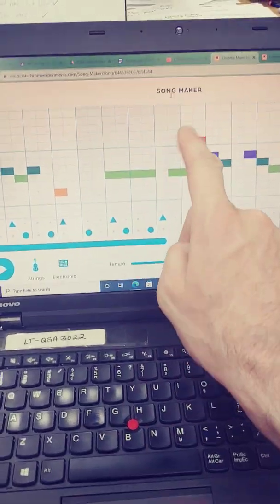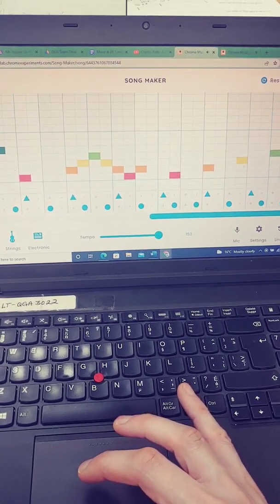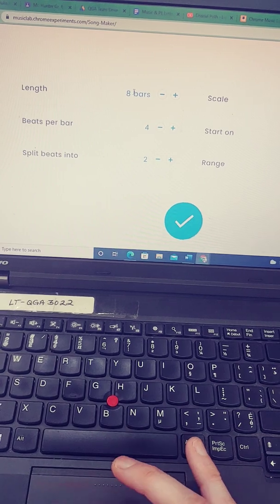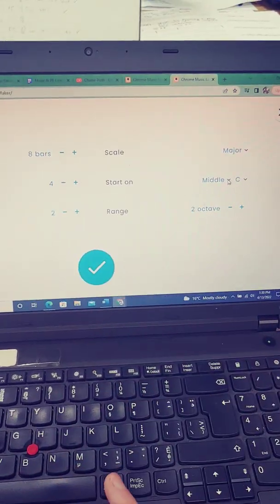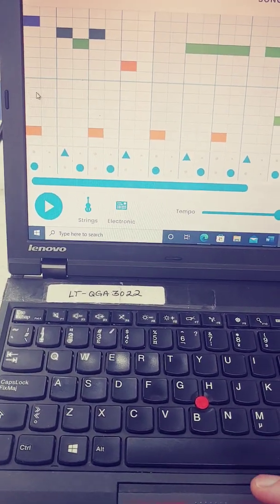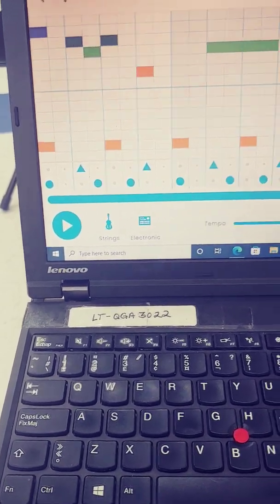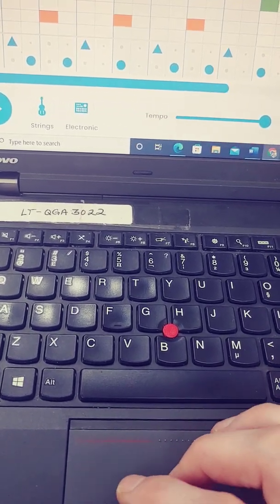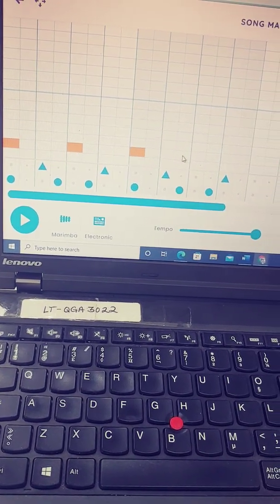Creating Light Switch in Chrome Music Lab